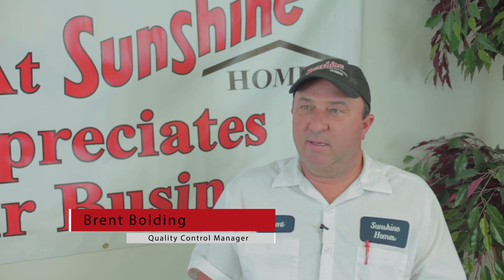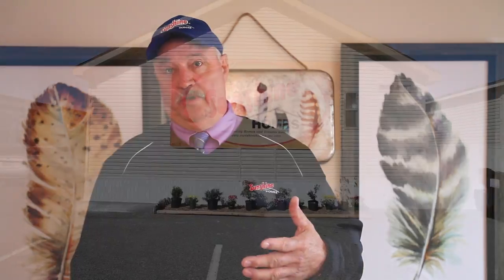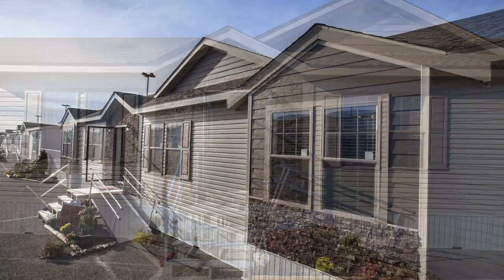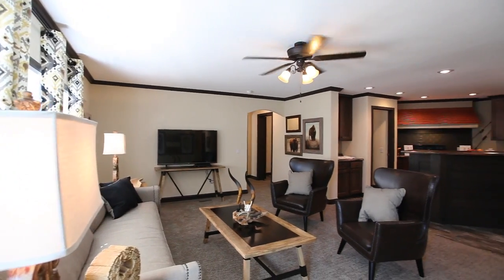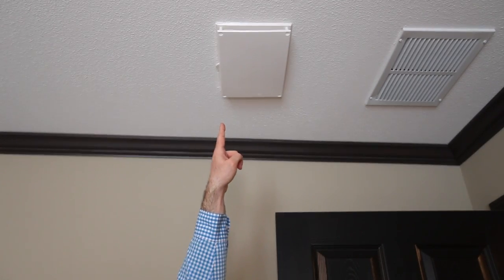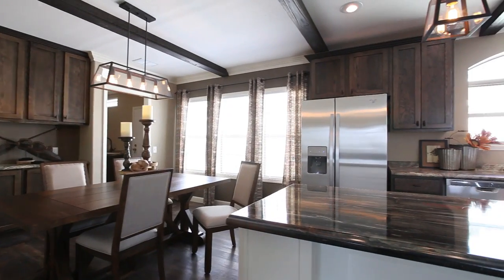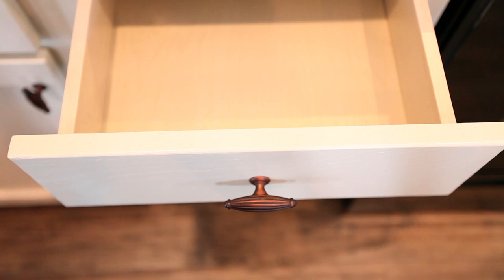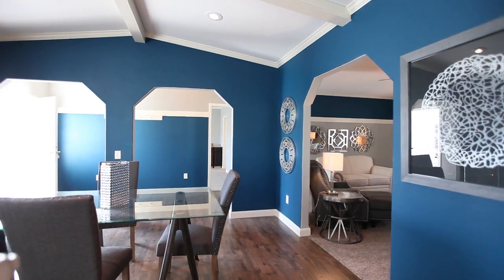Manufactured Home Factory Showcase: Meet the Sunshine Homes Team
Meet the Sunshine Homes' team and discover what makes them one of the top manufactured home builders in the country today. ManufacturedHomes.com travels to Red Bay, Alabama to meet the Sunshine Homes team. Take a look at what makes this manufacturer a leading home builder throughout the United States.

About Sunshine Homes
First established in 1971, the dedicated team at Sunshine Homes is committed to making sure their homebuyers enjoy ultimate satisfaction. With a discerning eye for detail and a commitment to their clients, Sunshine Homes can help you find a fiscally responsible option for your housing needs.